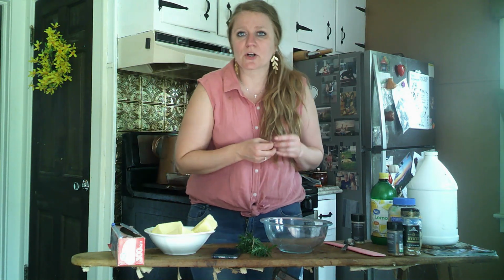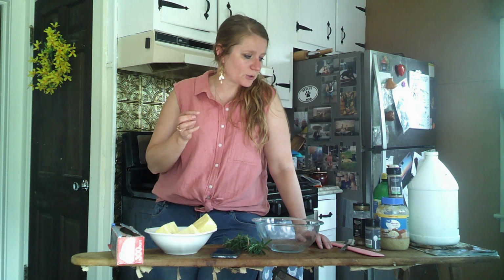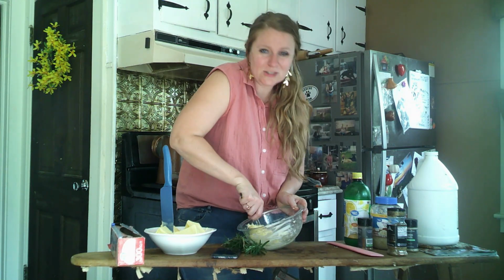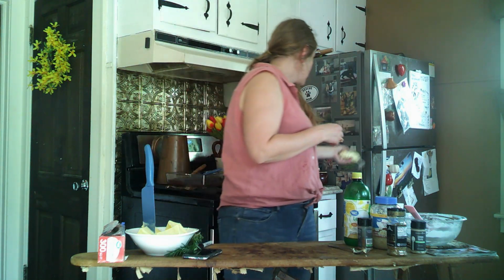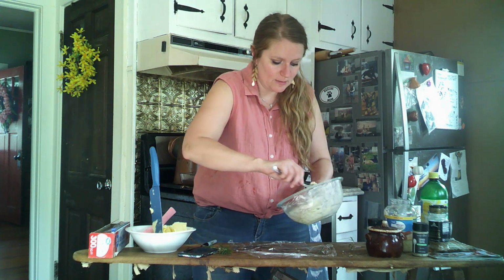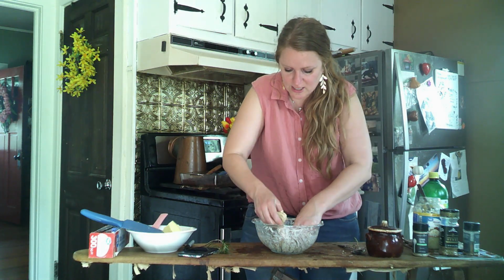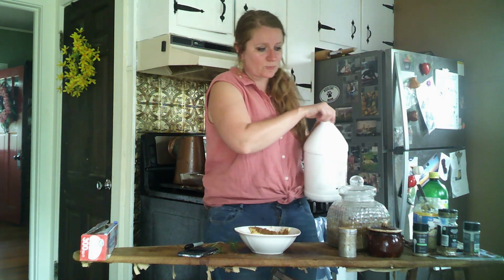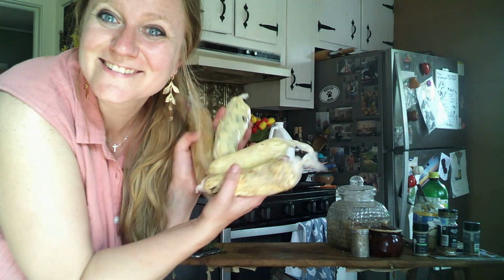Making Compound Butters!